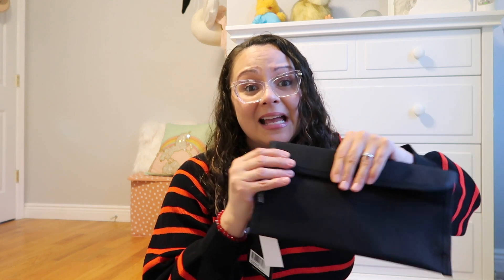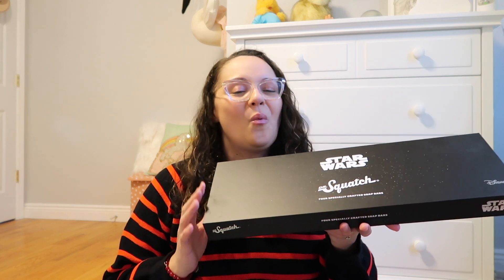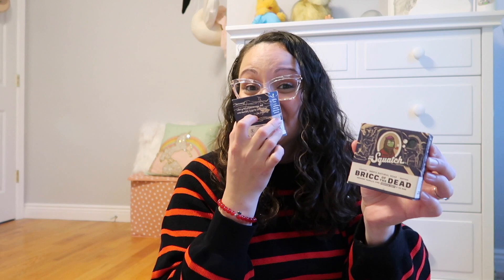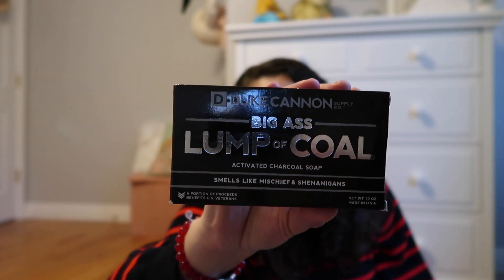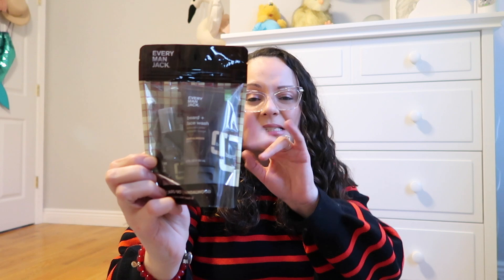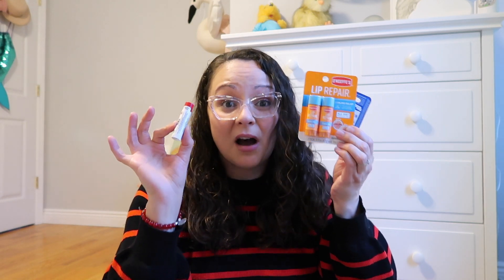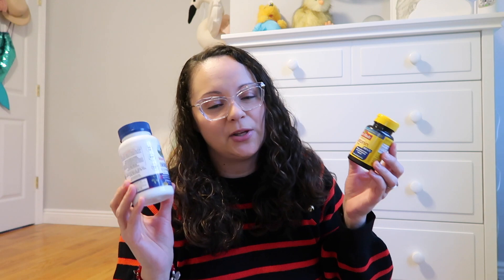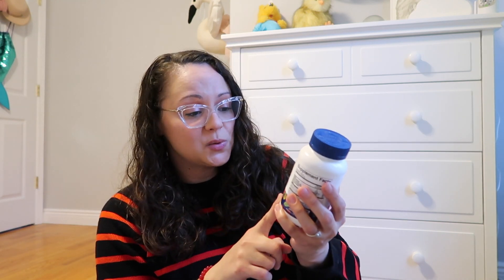STOCKING STUFFER IDEAS FOR MEN | GIFT GUIDE 2021| TARGET - AMAZON - DR SQUATCH FINDS!🎄🎁🎅🏼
Hi friends. Today I have a short stocking stuffer video for you all. This time for that special guy in your life - OR dad, uncle, son, friend etc. I bought more stuff than usual for my husband's stocking this year, and I figured I would share the finds with you. I hope you enjoy!

I have linked most of the items below if you are interested! Happy shopping!

Every Man Jack trial size kit:

Chrome Key Chain:

Chrome utility pouch:

Maison Margiela "REPLICA" By The Fireplace - Eau De Toilette:

O'Keffe's Working hands cream:

Duke Cannon - Bloody Knuckles Balm:

Duke Cannon - Big A#s Lump of Coal soap: